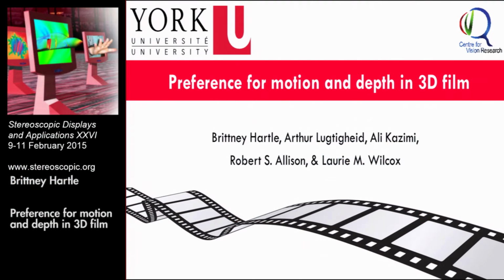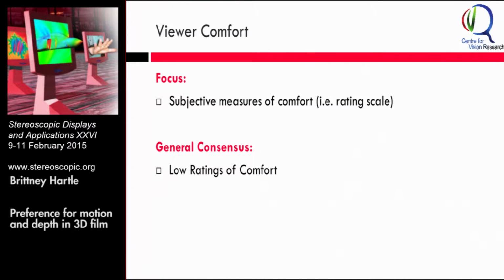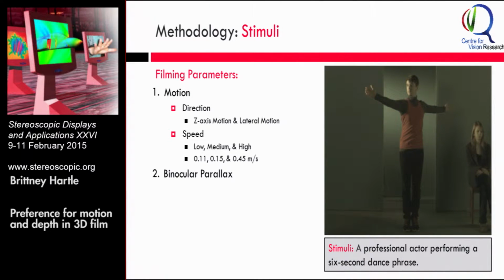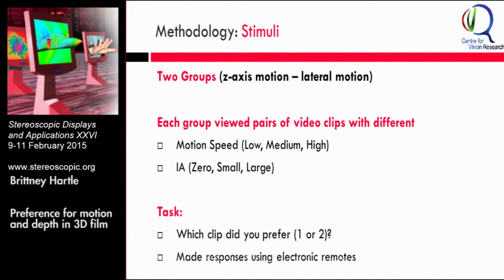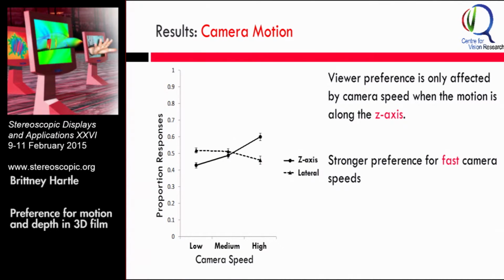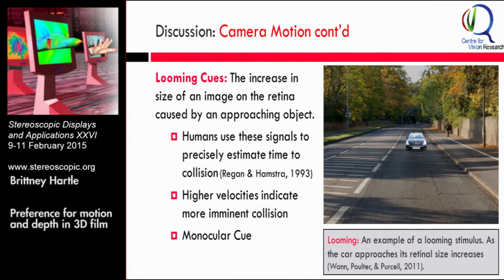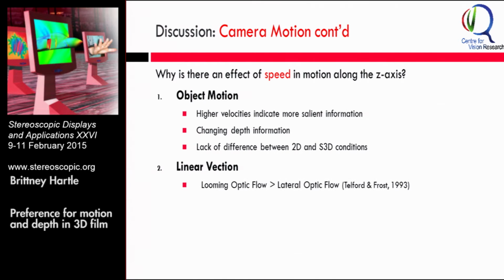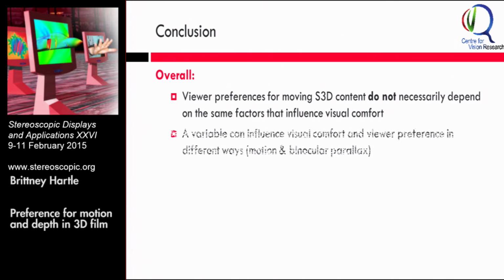SD&A 2015: Preference for motion and depth in 3D film [9391-23]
Preference for motion and depth in 3D film
Brittney Hartle ; Arthur Lugtigheid ; Ali Kazimi ; Robert S. Allison ; Laurie M. Wilcox

Proc. SPIE 9391, Stereoscopic Displays and Applications XXVI, 93910R (March 17, 2015); doi:10.1117/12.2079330

While heuristics have evolved over decades for the capture and display of conventional 2D film, it is not clear these always apply well to stereoscopic 3D (S3D) film. Further, while there has been considerable recent research on viewer comfort in S3D media, little attention has been paid to audience preferences for filming parameters in S3D. Here we evaluate viewers’ preferences for moving S3D film content in a theatre setting. Specifically we examine preferences for combinations of camera motion (speed and direction) and stereoscopic depth (IA). The amount of IA had no impact on clip preferences regardless of the direction or speed of camera movement. However, preferences were influenced by camera speed, but only in the in-depth condition where viewers preferred faster motion. Given that previous research shows that slower speeds are more comfortable for viewing S3D content, our results show that viewing preferences cannot be predicted simply from measures of comfort. Instead, it is clear that viewer response to S3D film is complex and that film parameters selected to enhance comfort may in some instances produce less appealing content. © (2015) COPYRIGHT Society of Photo-Optical Instrumentation Engineers (SPIE).